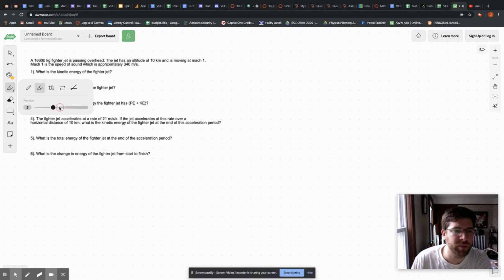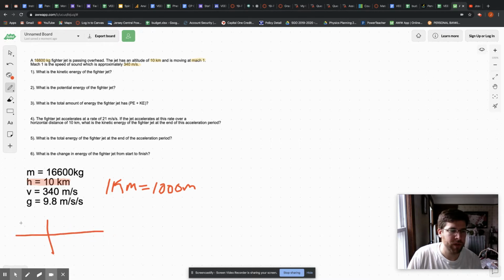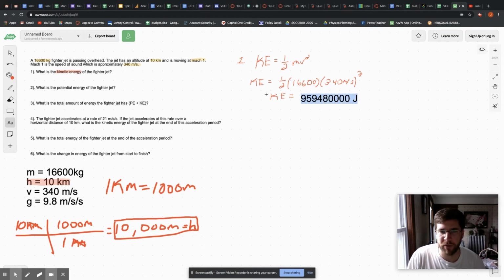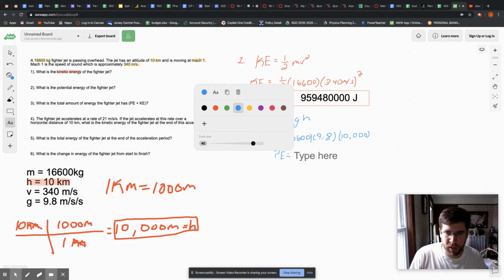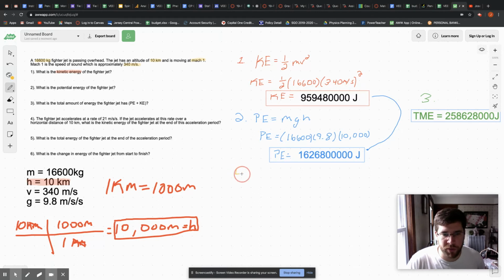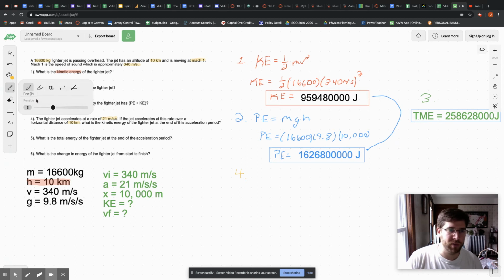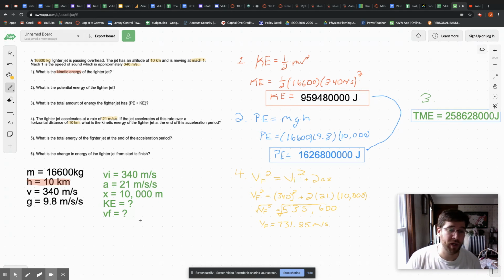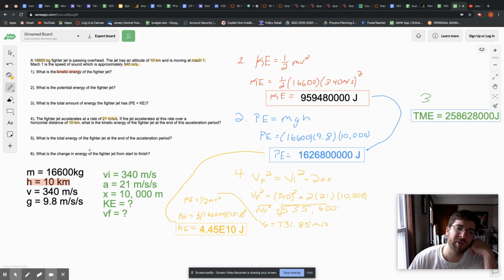Basic Energy Problem (Physics)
Basic Energy Problem
I am not using significant figures in this video.  This is a basic tutorial on using the kinetic energy and gravitational potential energy problems.